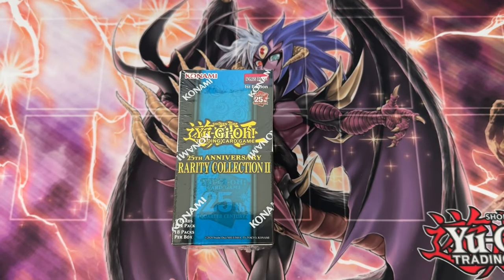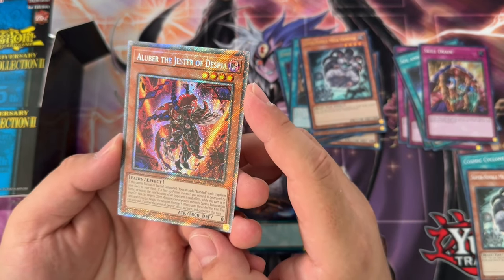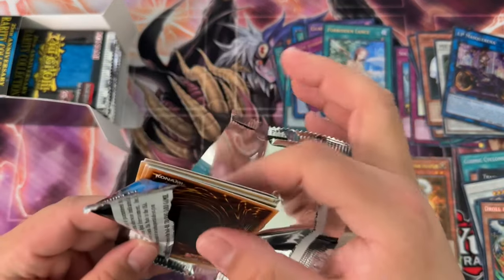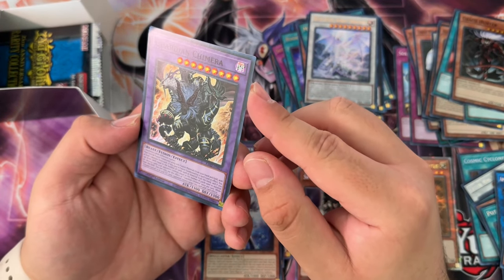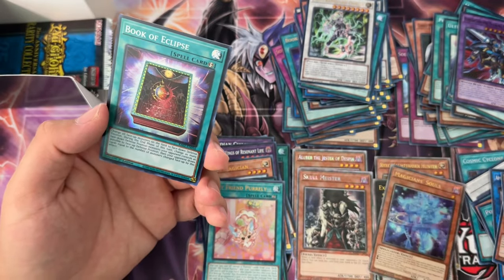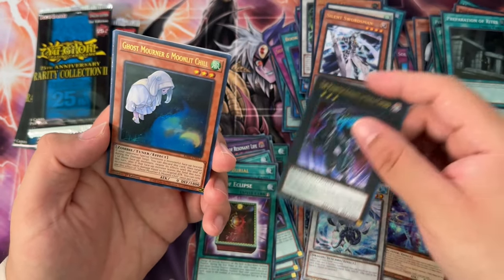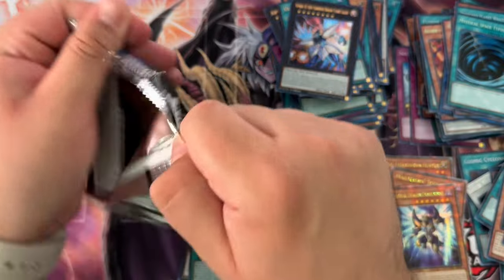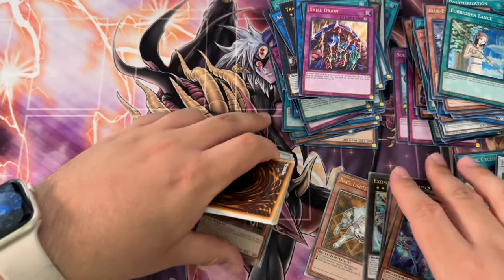Alright, This Set Is Fun To Open 😶 | yugioh Rarity Collection 2 Box Opening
Konamis latest and greatest (or at least controversial set) - Yugioh Rarity Collection 2 is finally here

This pack follows the trends set by Rarity Collection 2023 by giving every card in this 80-ish card set a chance of being pulled in super, ultra, secret, Quarter Century Secret (QCSR), Platinum Secret (new), OCG style Collector and OCG style Ulti

The choices made by Konami on what to include in this set are not the best to say the least, but it should still be a fun time opening the product up!
📱 𝗦𝗢𝗖𝗜𝗔𝗟 𝗠𝗘𝗗𝗜𝗔 📱
► MASTER DUEL ID (Add Me!!!): 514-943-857